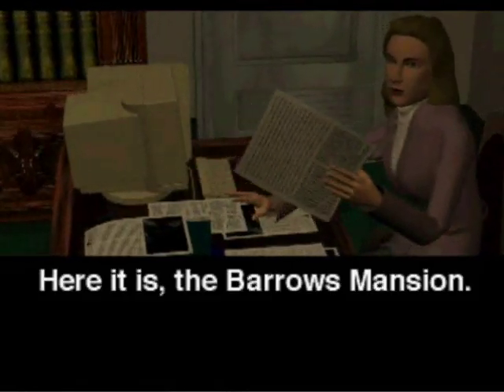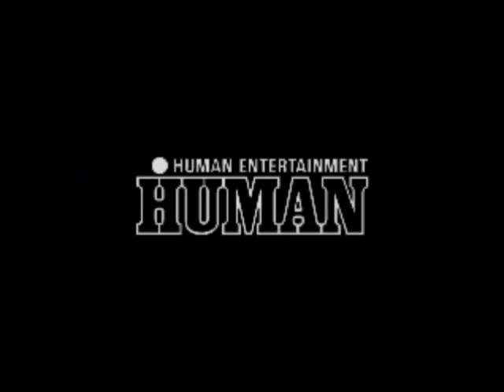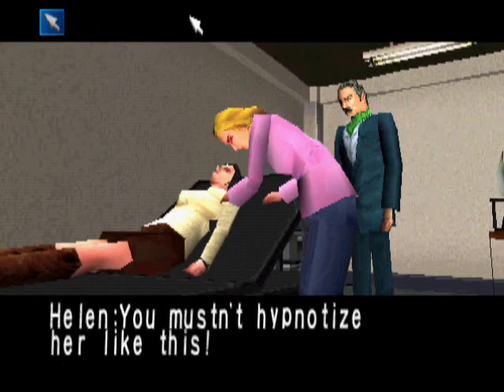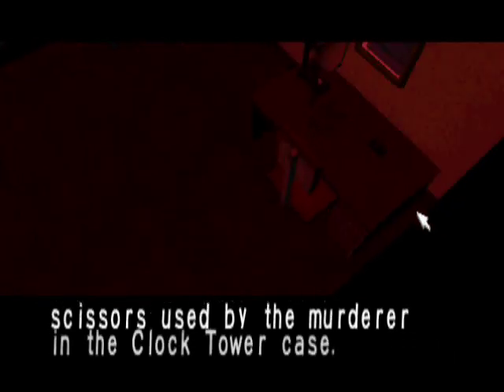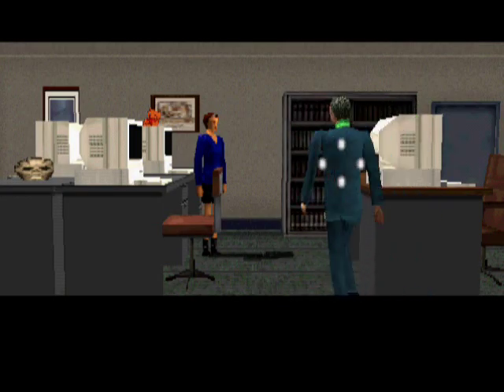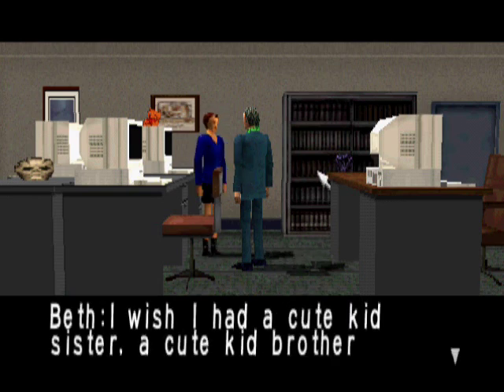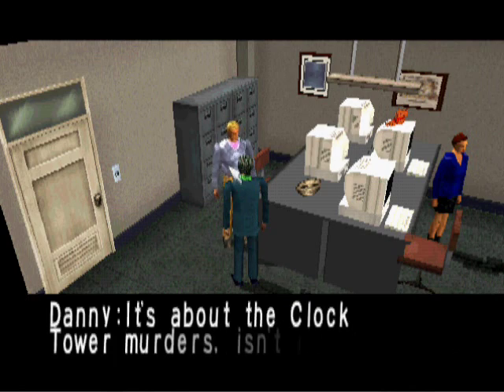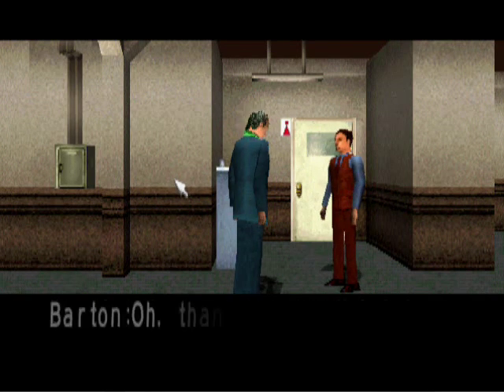Let's Play Clock Tower! (PS1) (BLIND) 1 - Sucks for her.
Hey guys.  This will be my debut, I guess.  My first LP ever:  Clocktower for the PS1.  C: